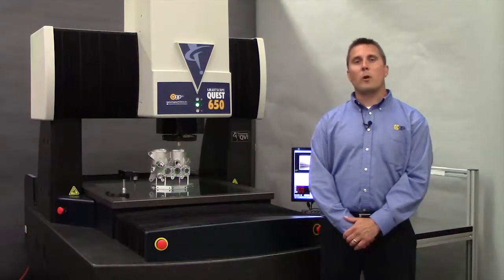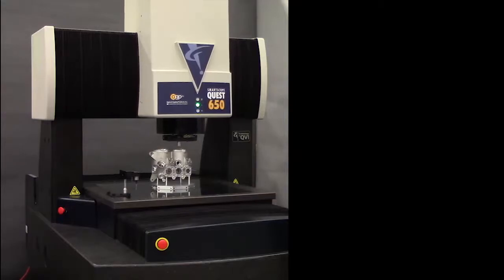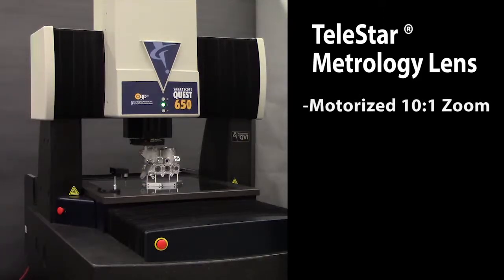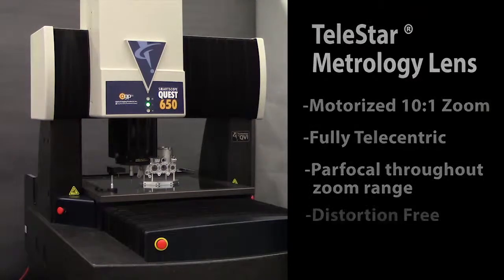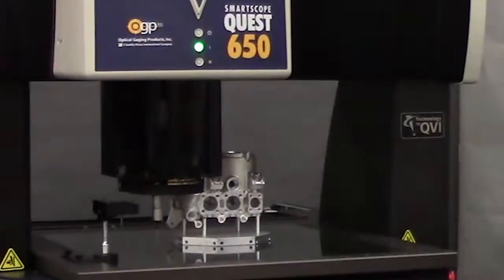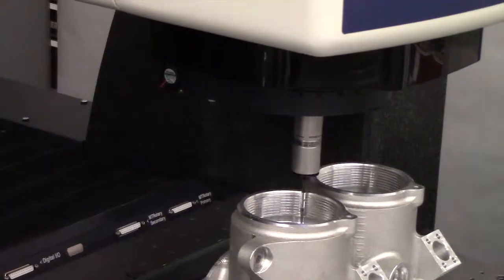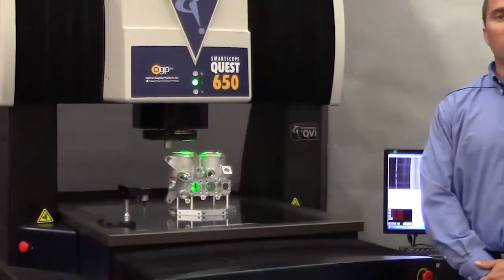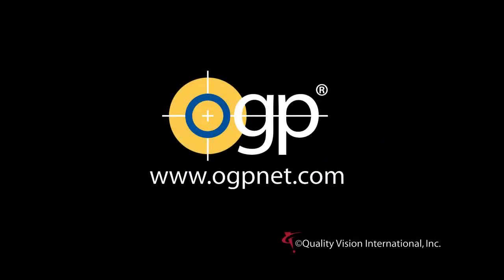SmartScope® Quest™ 650 by Optical Gaging Products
SmartScope® Quest™ 650 is the largest high-accuracy system from OGP®. Its massive granite base and thermally stable Meehanite® bridge support high-performance linear motor drives.